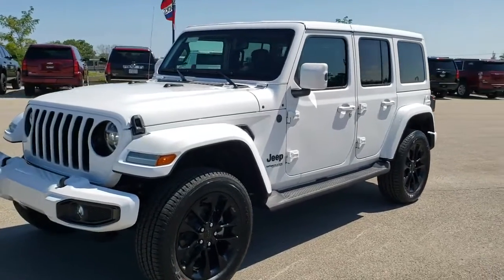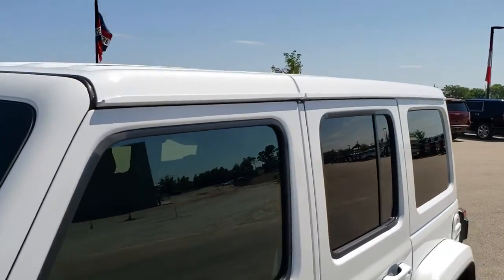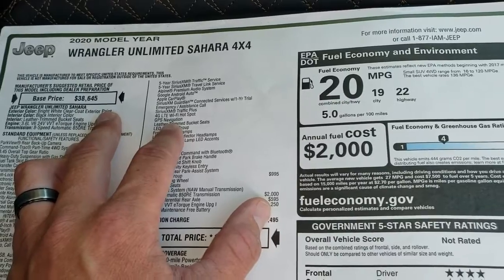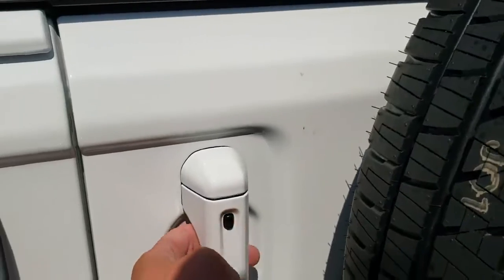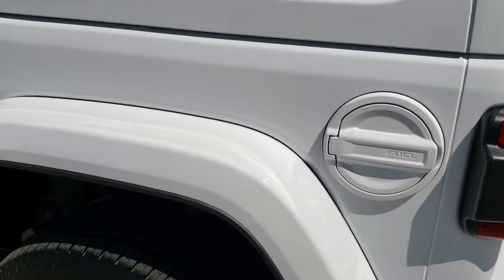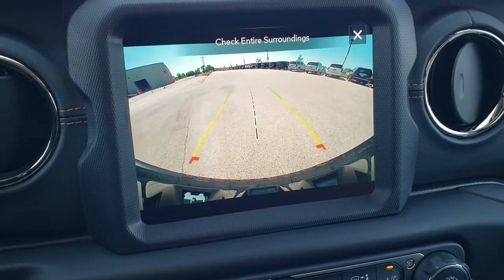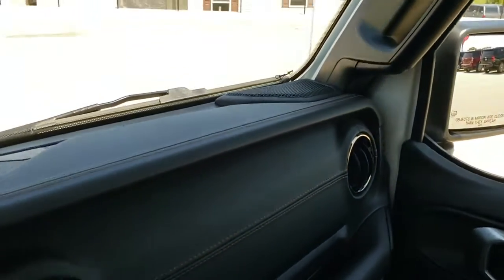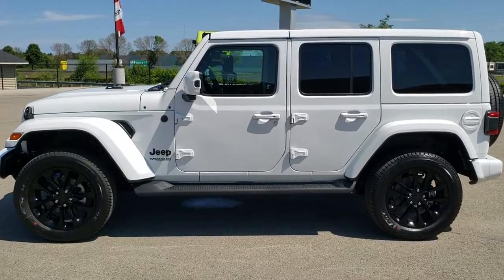New 2020 Jeep Wrangler S. Upgrades, new features and more review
Here we go with the new 2020 Jeep Wrangler S. with plenty of upgrades, new features and more updates. This unlimited Sahara Altitude comes with a 3.6L Pentastar™ VVT V6 engine with Stop/Star and more details in the videos.
Credit to:
Summitauto.com